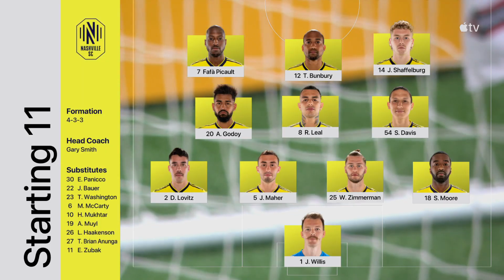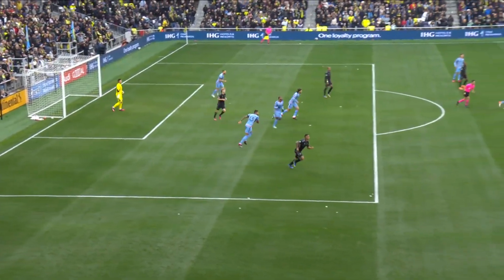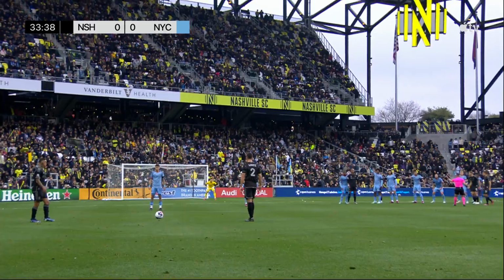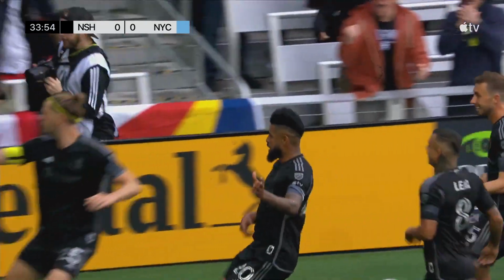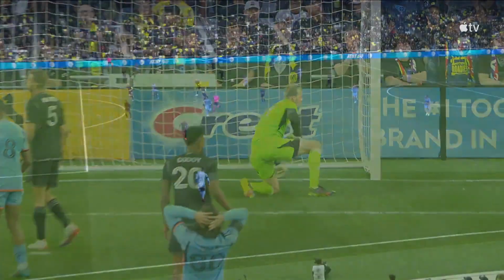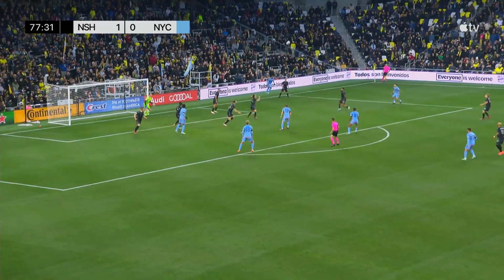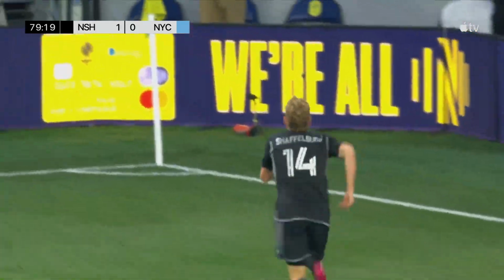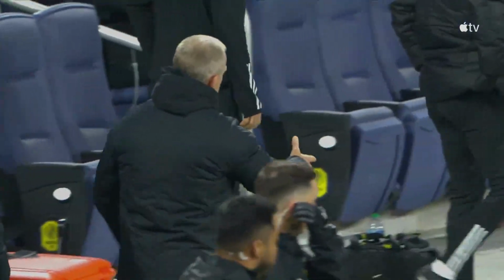HIGHLIGHTS: Nashville SC 2 - 0 NYCFC